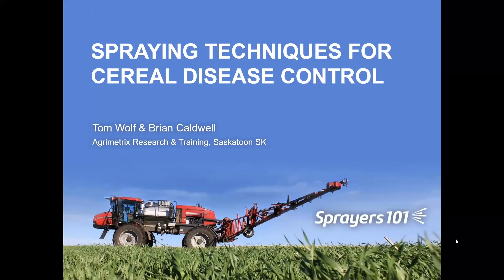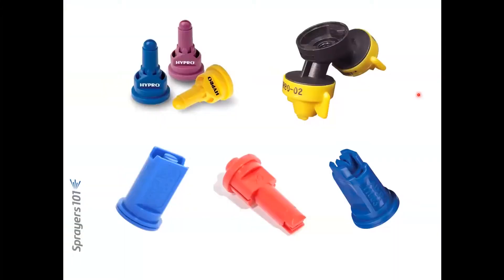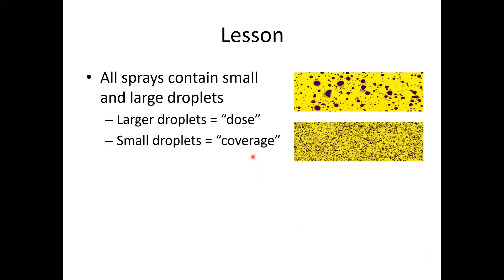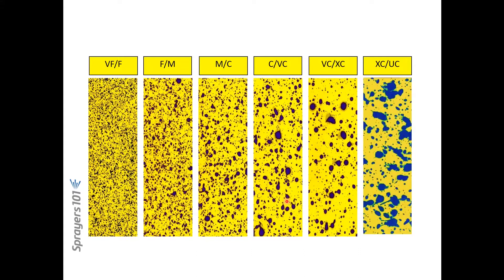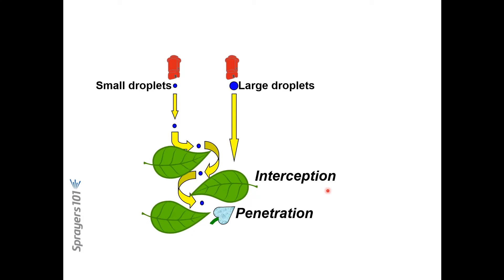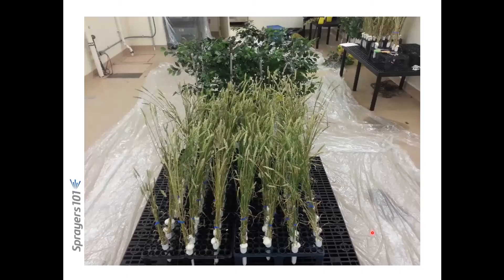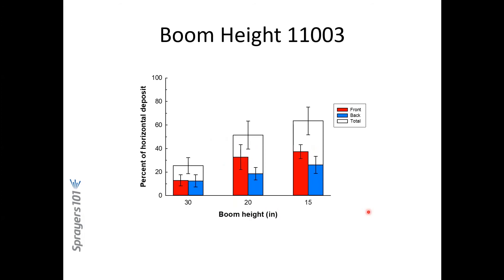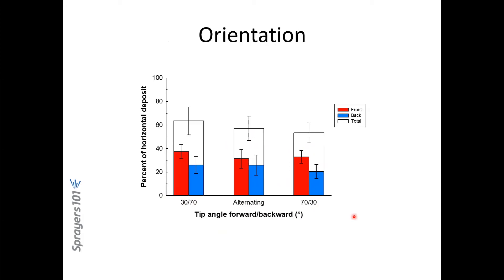Dr. Tom Wolf - Spraying techniques for cereal disease control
Dr. Tom Wolf of Sprayers101.com, presents on spraying techniques for cereal disease control. Tom is one of North America's most recognized sprayer specialists. He has focused his career on improving the safety and efficiency of spray application, working with both Agriculture and Agri-Food Canada and his own company, Agrimetrix. This presentation was recorded at the Sask Wheat 2021 Semi-Annual Meeting on June 8, 2021.